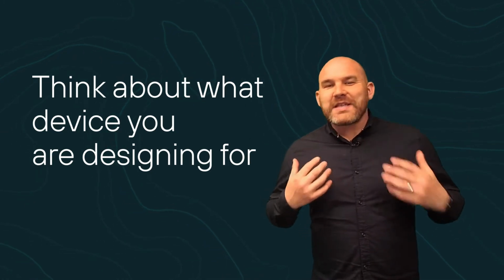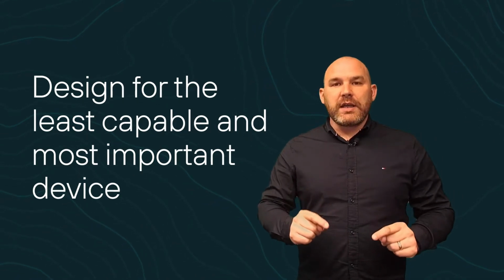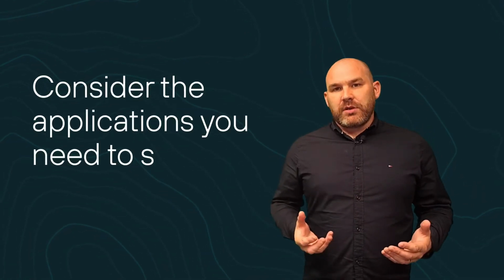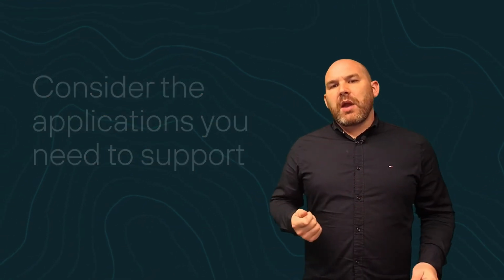Tackling Wi-Fi Configuration Challenges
Natilik’s award-winning Wireless Engineer and expert, Dan Jones, takes us through how to overcome the most common Wi-Fi configuration challenges so that your business can have a seamless Wi-Fi experience 🌟

It's time to get ready for the future of networking 🌐